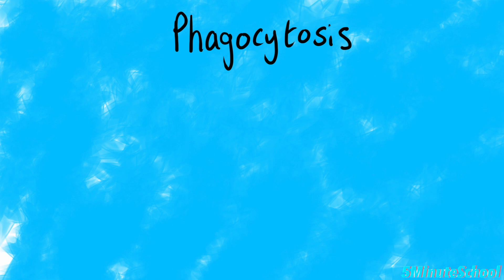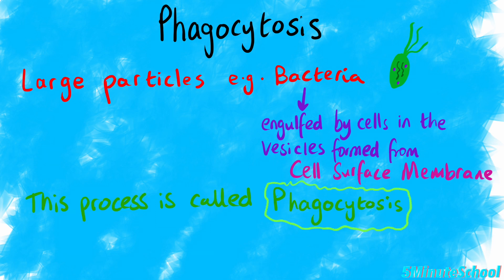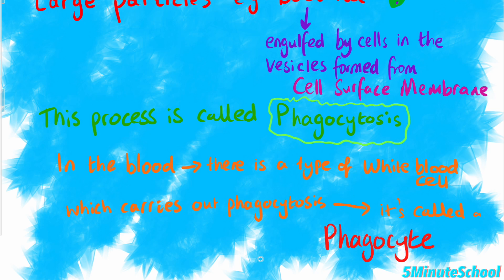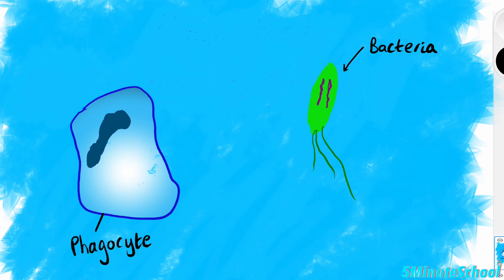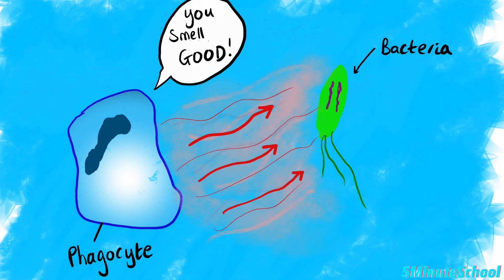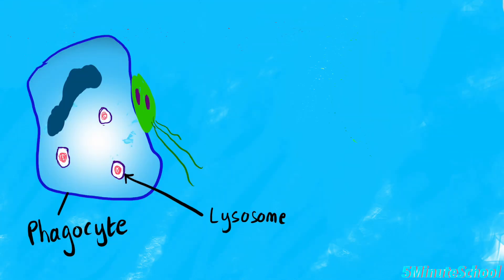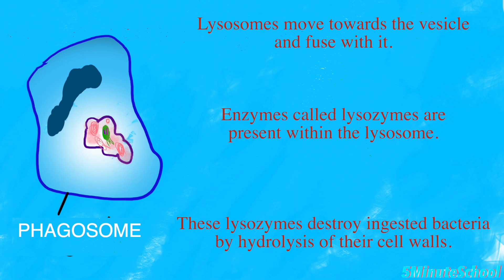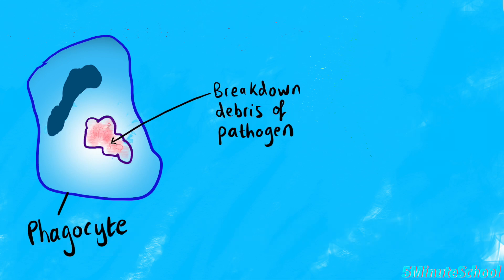INSIDE THE PHAGOCYTOSIS MECHANISM - EXPLAINED IN 1 MINUTE AND MADE EASY!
Here are some products that may help you:

Phagocytosis Book
Phagocytosis of Dying Cells
Exam Insights for A-Level Biology

🏆My Goal🏆